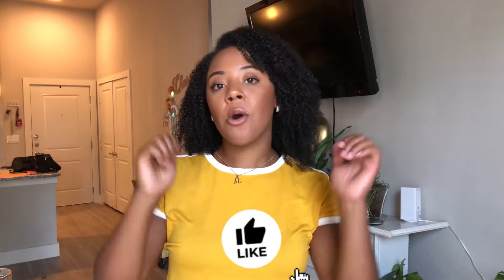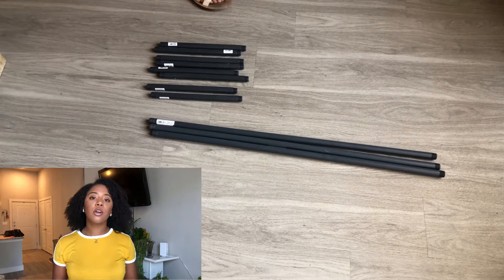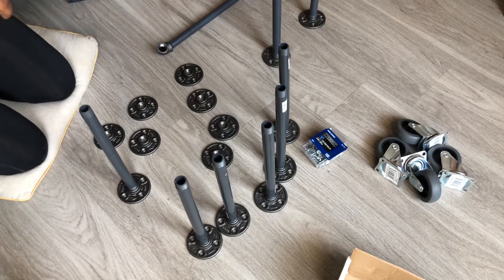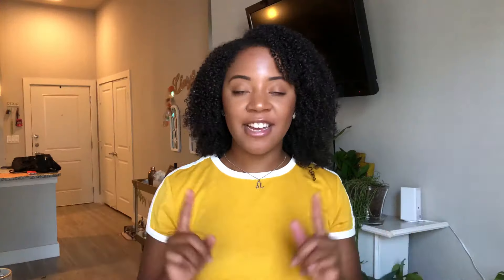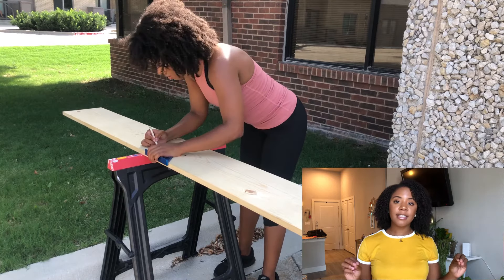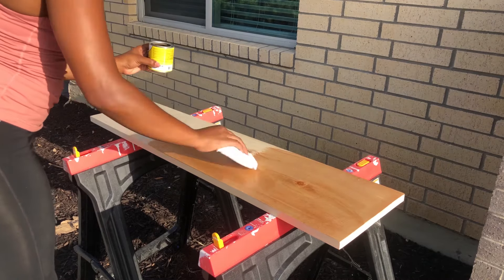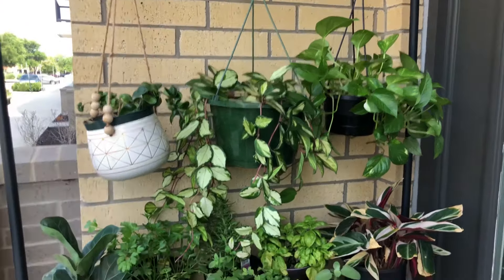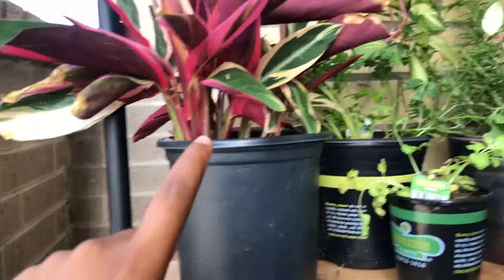DIY Plant Shelves | Inside or Outside | How to arrange plants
This week I show you how you can make your own DIY Plant Shelves with wheels that can be used Inside or Outside. Plus, I walk you through how I decide which plants will go outside and arrange them on the shelf. Plant shelves can be hundreds of dollars and you can still end up with something that is not exactly what you want. These DIY Plant shelves are customizable and the shelf boards can be longer or wider to match your specific needs.

Items Mentioned!

Tools
Ryobi Circular  Saw:

Ryobi Power Drill:

Ryobi Sander:

Ryobi Battery:

Supplies:

(2) 1/2in elbow joint
(8) 1/2in x 12in PVC Riser
(3) 1/2in x 36in PVC Riser
(18) 1/2in Iron Fanges
Rustoleum Spray Paint
Varathane Wood Stain

Follow on Instagram for behind the scenes and to send me suggestions on what you want to see.